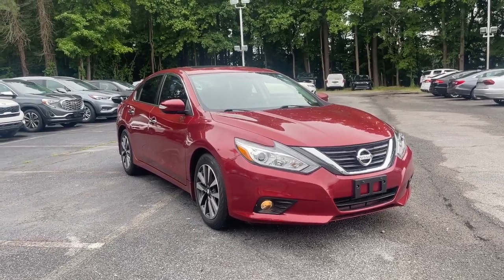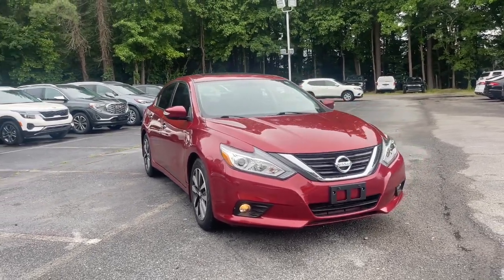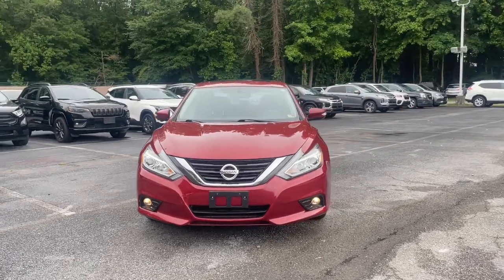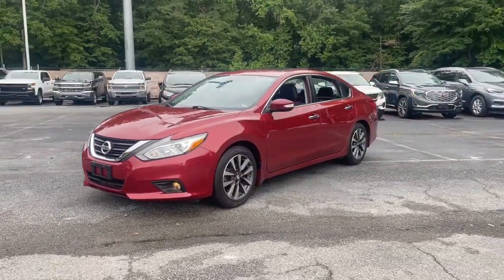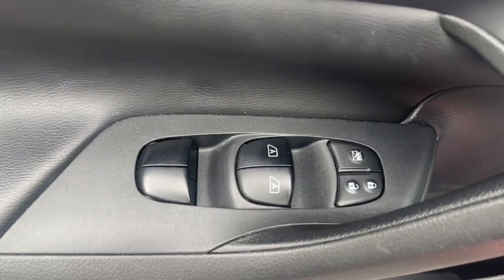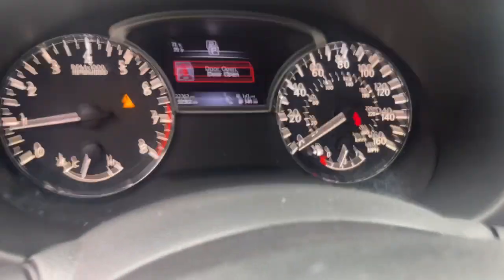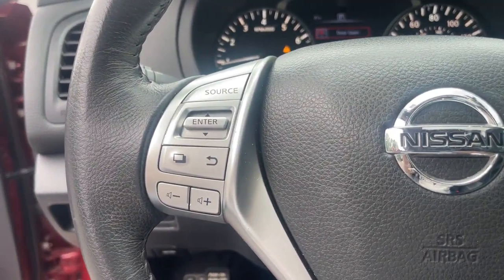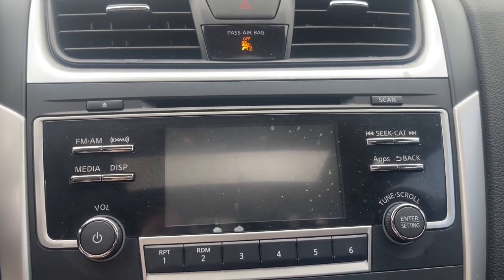2016 Nissan Altima Suffolk, Chesapeake, Portsmouth, Norfolk, Virginia Beach, VA 54701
Cayenne Red Used 2016 Nissan Altima 2.5 SV available in Suffolk, Virginia at Mike Duman Mitsubishi. Servicing the Chesapeake, Portsmouth, Norfolk, Virginia Beach, VA area.

Odometer is 69088 miles below market average! Online Pre-Approval Application Available. CVT with Xtronic Auto-Dimming Rear-View Mirror Compass Convenience Package HomeLink Universal Transceiver Manual Folding Outside Mirrors One-Touch Auto Up/Down Passenger Power Window Power Sliding Moonroof w/Tilt Side Cargo Net. 2016 Nissan Altima 2.5 SV Cayenne Red FWD CVT with XtronicbrbrbrMike Duman Auto Superstore is a full service dealership offering new Mitsubishis and one of the largest inventories of late model low mileage pre-owned vehicles on the East coast. Our buyers take great pride in acquiring quality vehicles that can be offered for below market prices. Most vehicles are still protected by the balance of a manufacturers warranty and are eligible for extended warranty coverage. All vehicles are inspected pass a certification process and are reconditioned before being offered for sale. Mike Duman Auto has been satisfying automotive needs since 1980 and was recognized as the Virginia Independent Quality Dealer of the Year. Check out our reviews and see for yourself why When others cant. the Du-Man can!brbrAwards:br * 2016 KBB.com 10 Best Sedans Under $25000